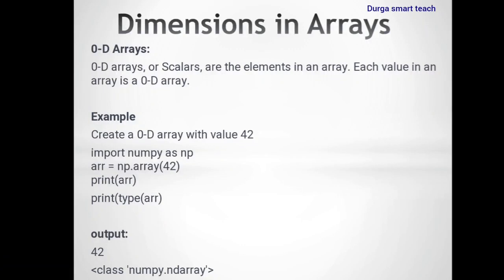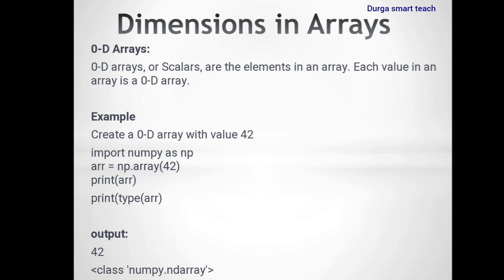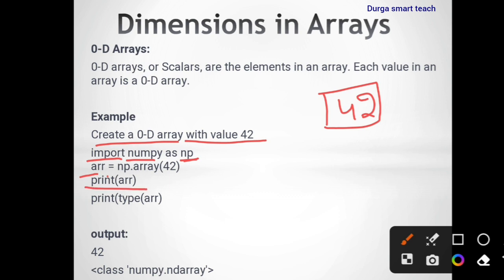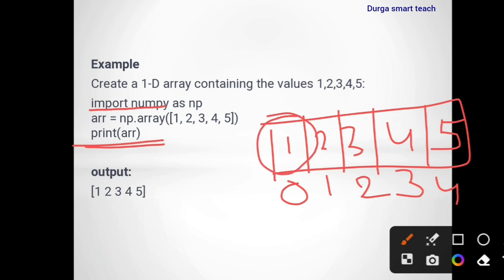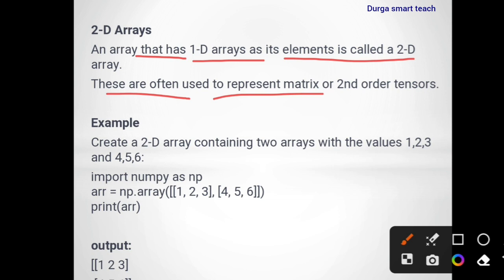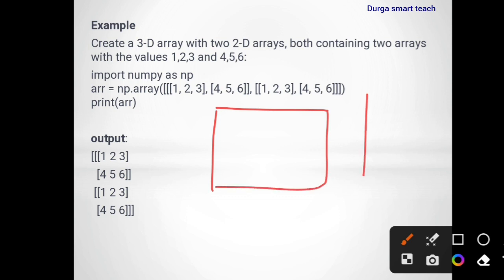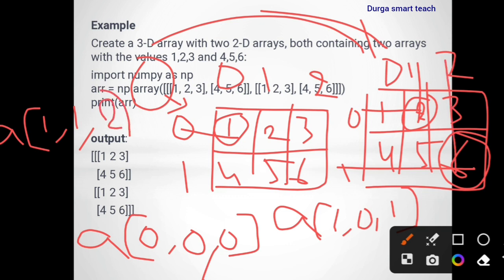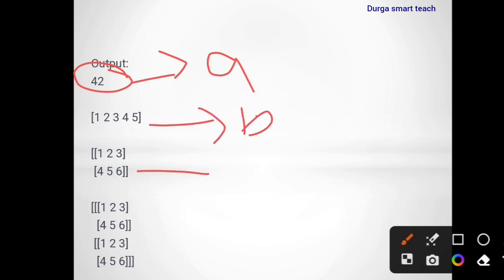Dimensions of arrays|| array types|| classification of arrays